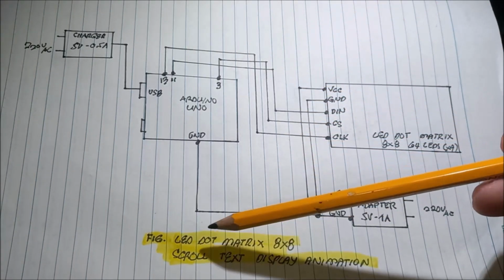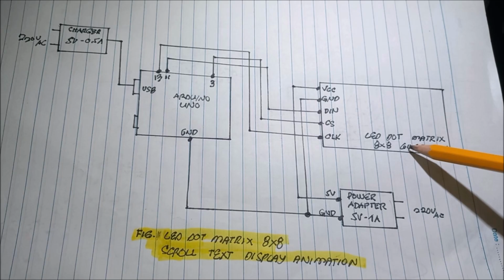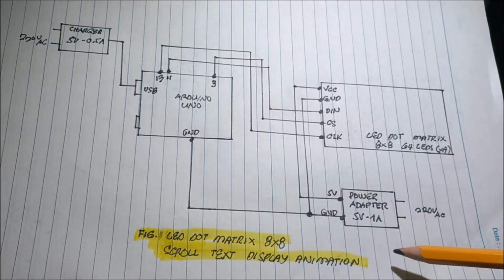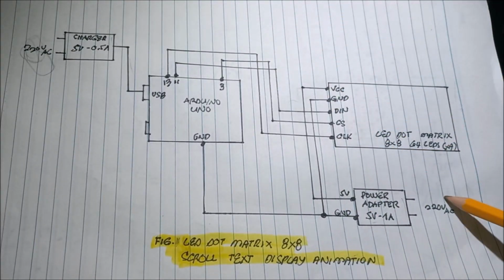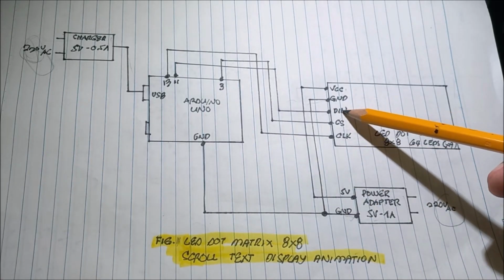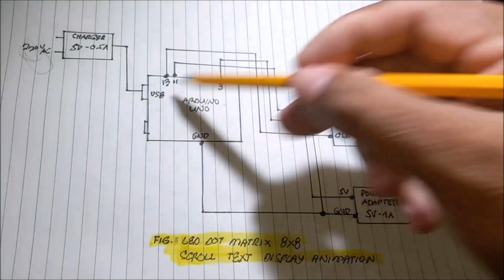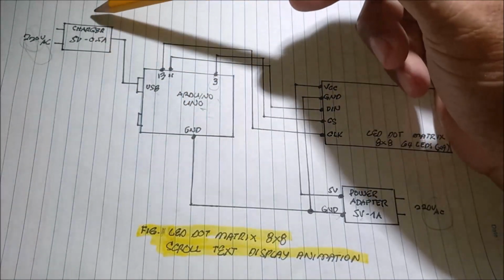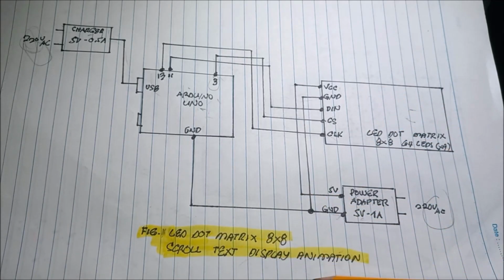LED Dot Matrix 8X8_Scroll Display Animation